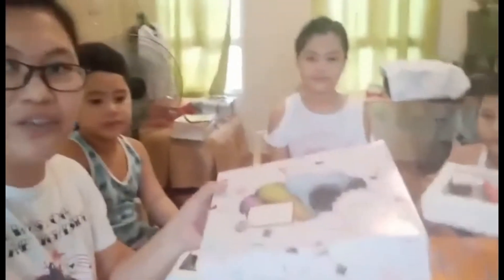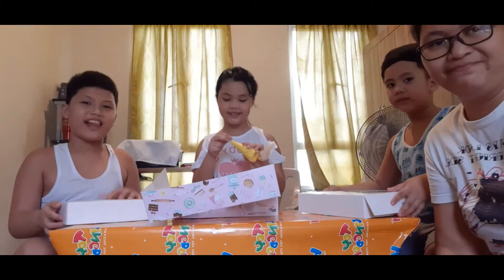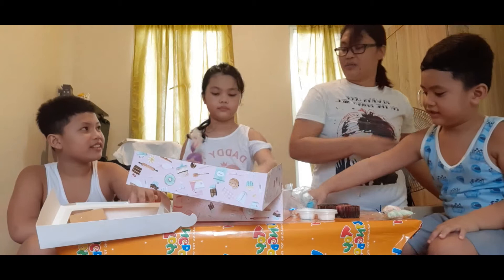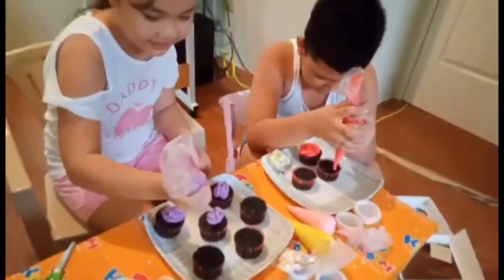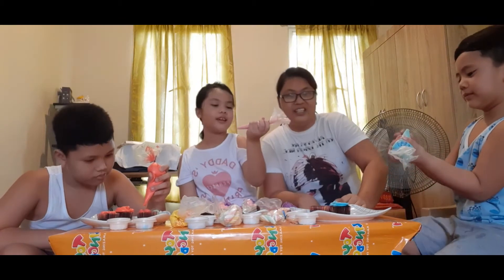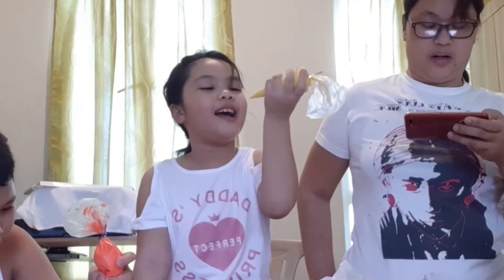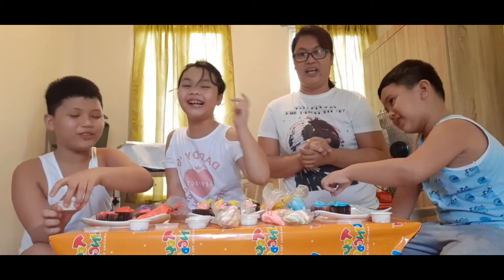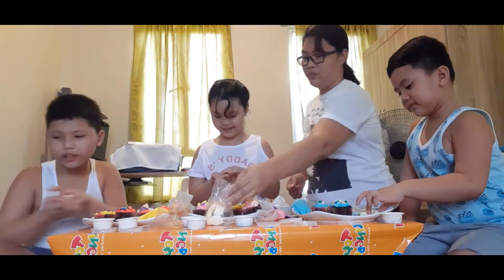Decorating cupcakes ft. TJ's Marias Homemade Art cupcakes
The kids were very happy with the experience in decorating their cupcakes. A big thanks to TJ's Marias Homemade Art cupcakes for the raffle prize and for accommodating my orders.